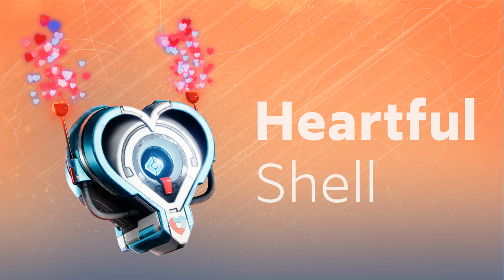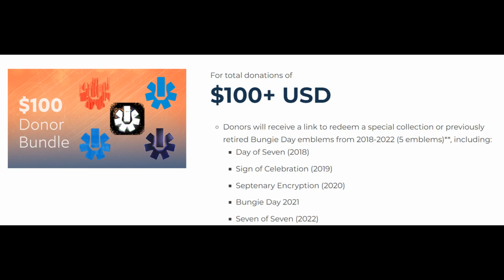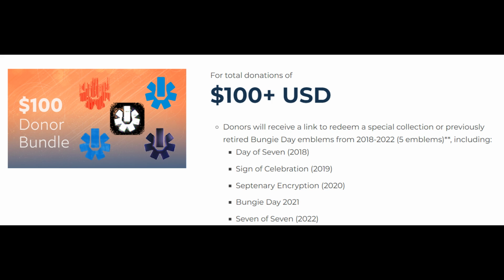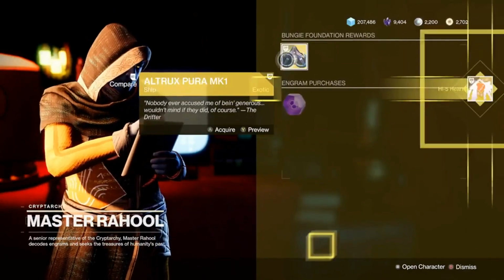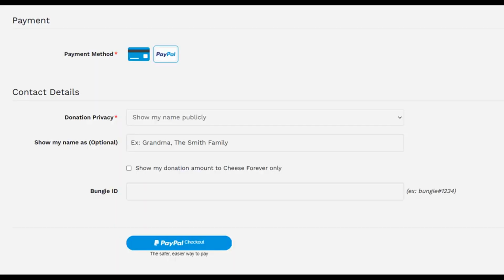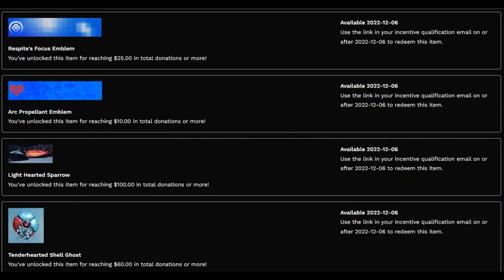Helium Hearts Emote - Blue Blood Cells Emblem - Heartful Shell & Bungie Day Emblem - Giving Festival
Bungie Day Giving Festival 2023 is here with new cosmetics. Heartful Ghost Shell, Helium Hearts Emote and a lot of emblems including: Blue Blood Cells (2023), Day of Seven (2018), Sign of Celebration (2019), Septenary Encryption (2020), Bungie Day 2021, Seven of Seven (2022)

Spanish:
 Hola chicos, estáis aquí por las recompensas de la Fundación Bungie. Estamos viendo nuevos cosméticos.
  Donar a la Fundación Bungie te dará recompensas en el juego. Se publicará un enlace de donación en la descripción del video y en el comentario fijado. Si donas $10, obtienes el Heartful Ghost Shell. $25 por el emblema de glóbulos azules. $50 por el nuevo emoticón multijugador llamado Helium Hearts donde regalas un globo. Y los 5 emblemas del día de Bungie retirados por $100. También recibirá todas las recompensas de niveles anteriores. Entonces, si obtienes el emoticón, también obtienes el fantasma y el emblema. Tenga en cuenta que solo puede obtener 1 por cada cuenta. Podrás reclamar tus emblemas de colecciones, estilo, general y tu emoticón y fantasma de Rahool en la torre.
Esto le enviará un correo electrónico de confirmación con un enlace para recibir sus cosméticos. Siga ese enlace y presione canjear incentivo. Después de eso, es posible que deba vincular su cuenta de Bungie.net. Recógelo de las colecciones o Rahool en el juego y listo.